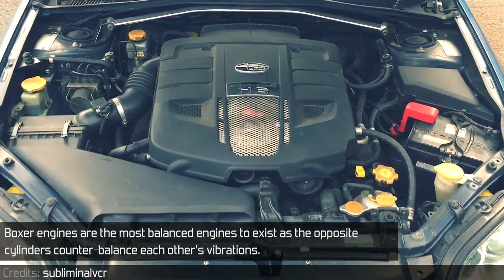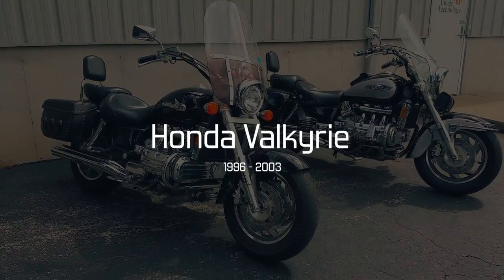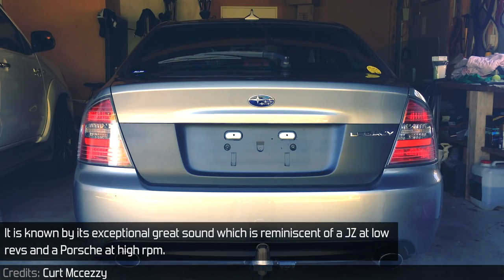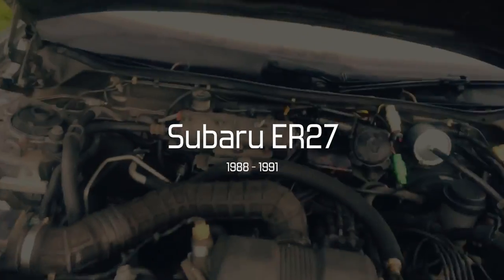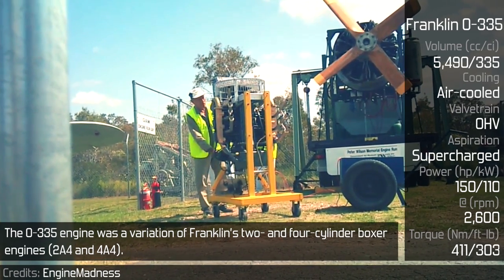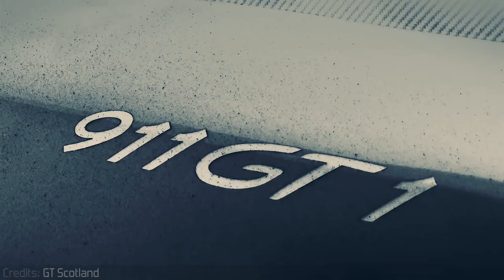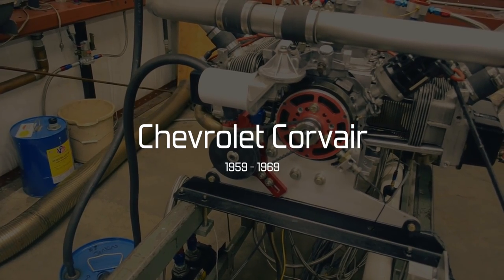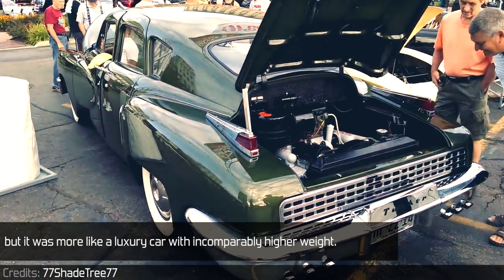10 Uncommon Boxer-Sixes You May Not Know About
- Credits -